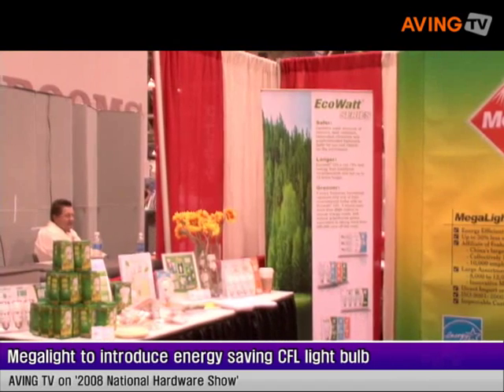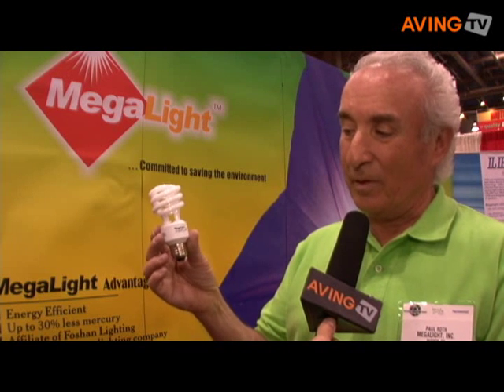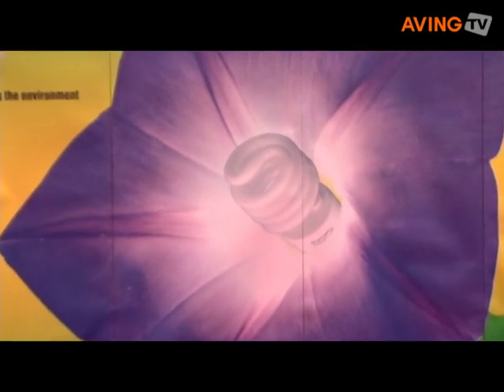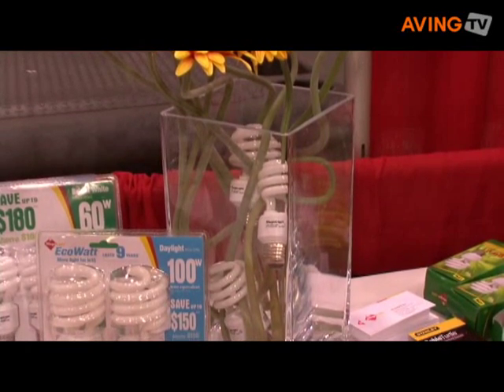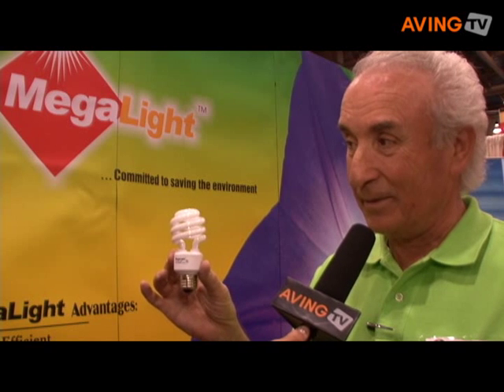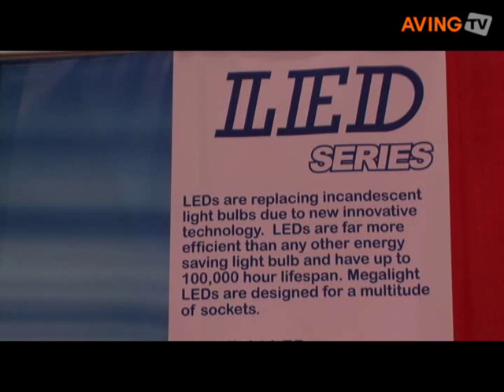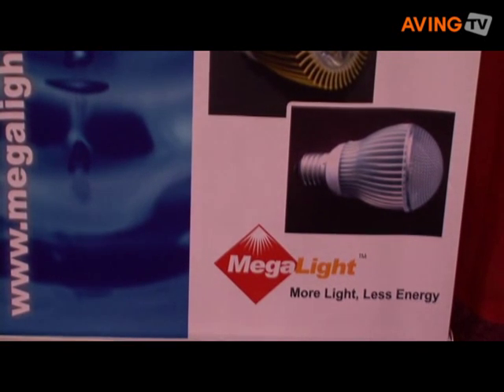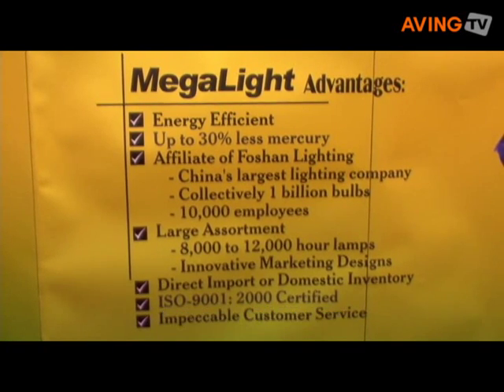Megalight to introduce energy saving CFL light bulb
Megalight introduced energy saving CFL light bulb that uses 30% less mercury than other lighting companies at the 2008 National Hardware Show, May 6 ~8, in Las Vegas.

According to the company, if every American household replaced only one of their incandescent bulbs with an energy-efficient CFL, it would save more than $600 million in annual energy costs, and prevent greenhouse gases equivalent to the emissions of more than 800,000 cars.

In addition, Megalight presented its growing LED product line, which lasts a lifetime and 100% mercury-free.